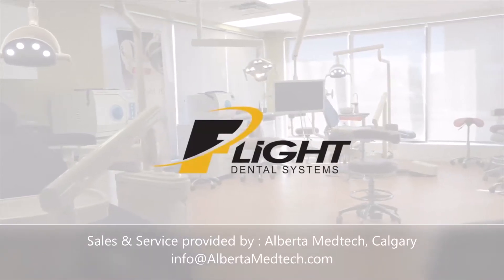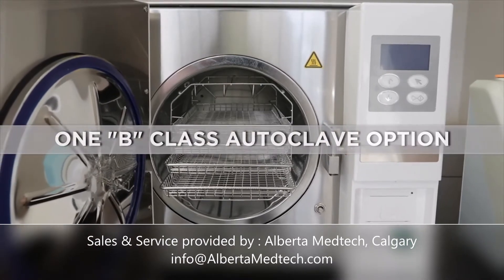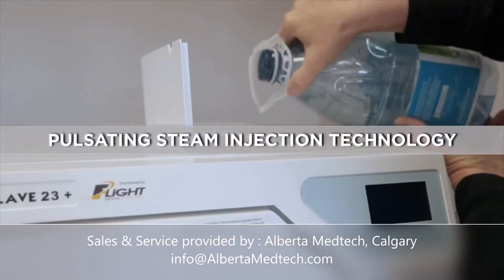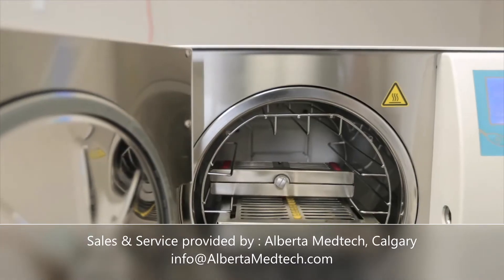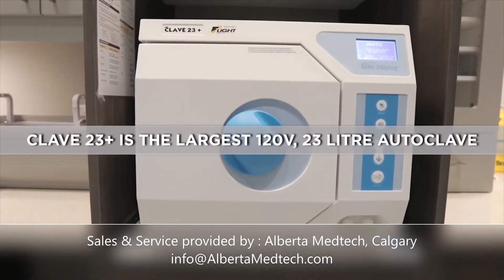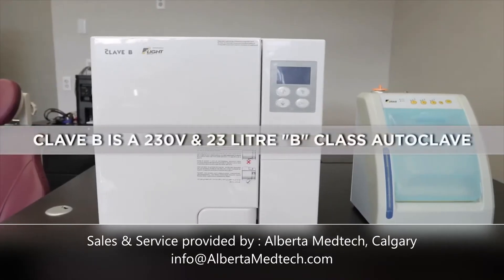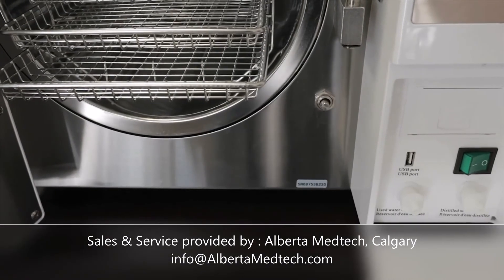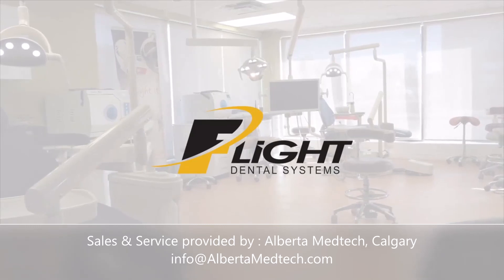Autoclave Clave B, Clave 16+, Clave 23+ Flight Dental systems, by Alberta Medtech Calgary Canada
Alberta Medtech Calgary, Canada

The Flight Dental Systems Autoclave comes in 3 different models. The Clave16+ and Clave23+ is our Class N/S model with closed door drying and one of the fastest cycle times including drying on the market. Full Cycle from start to finish including drying is 45-55 minutes depending on the load size. The Autoclave use an steam pulsating injection technology that allows the removal of air from the chamber and allows the system to reach the sterilization temperature faster and more efficiently with less water use. The integrated dry assist technology in the Clave16+ and Clave23+ provides bone dry pouches and wrapped instruments/cassettes in minimal time with a large Japanese made air circulation system.

The ClaveB is Flight Dental Systems Class B Autoclave. The little but very powerful system has pre and post vacuum system to ensure that all air eliminated before the sterilization cycle starts and to assist with the drying procedure after the sterilization cycle is complete. A complete cycle time is 45-55 minutes including drying. This system is excellent for hollow instruments and implantable devices and instruments. It ensures that most effective and efficient sterilization in it's class.

Both systems come standard with a USB Data logger to record all cycles and parameters to meet infection control protocol. An optional printer is also available for purchase.

Alberta Medtech is your trusted source for dental & medical equipment service & sales. With a strong on-site field service commitments, we provide installation, preventive maintenance, calibration & other field services for a wide range of equipment and sell high quality and cost effective solutions, which comes with our reliable service support.

Alberta Medtech is proudly Albertan, Calgary based company with a vision to provide world class customer services and top quality products to its valued customers in the field of Medical & Dental industry, the founding member of the company has an exceptional healthcare professionals' knowledge support and over 15 years of experience in Science and Technologies including skillful field service expertise with a wide range of complex analytical, laboratory & medical instruments and very passionate & enthusiastic personality to help healthcare professionals with the challenges they are facing by providing top notch service support & great products with the aim of zero equipment down time. We assure the quality & commitment we bring with us is beyond your expectations; because this is our passion, more than just profession.

We proudly serve Alberta, currently offering most of our service support to Calgary & surrounding area (Airdire, Cochrane, Chestermere, Okotoks, High River, Strathmore, Red Deer) but not limited to ; depending on your service requirement and location in Alberta, we certainly offer & advise you most cost effective & quality solutions and keep them well maintained by our field service professionals. We offer evening & weekend available service, after visit service reports & historic service record keeping for each equipment, affixed service stickers on equipment, new instrument installations & more than just traditional service support.

Our Dental Collection includes Dental Autoclaves, aerosol evacuator -extraoral suction system, Mobile carts, Dental lights & cameras, Intraoral cameras, Handpiece maintenance system; and Medical Equipments include patient diagnostic & monitoring instruments, Fluid & blanket warmers, UV Disinfecting Solutions are mostly used by dental clinics, medical clinics, surgical centres, hospitals, veterinary practitioners & tattoo shops.